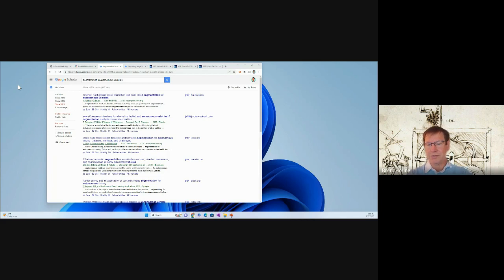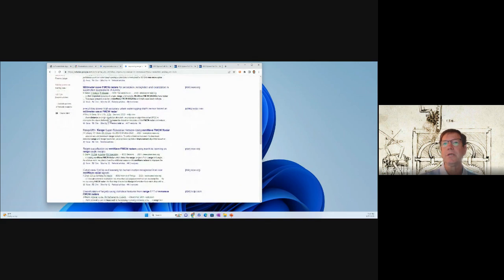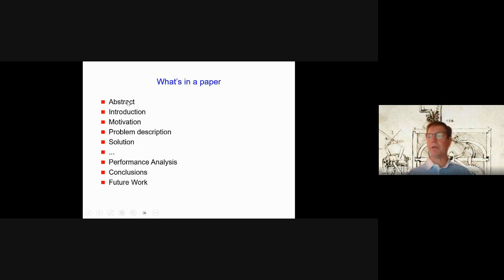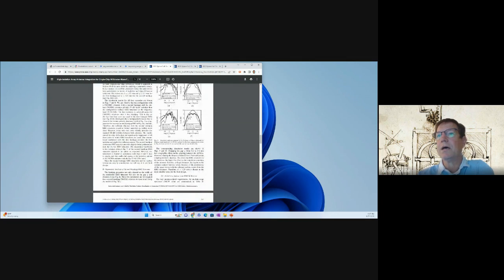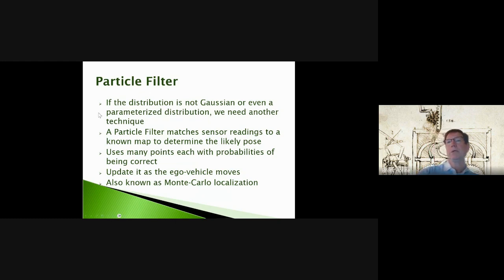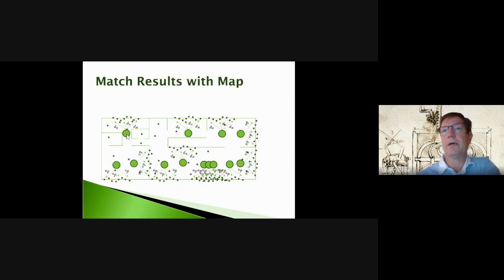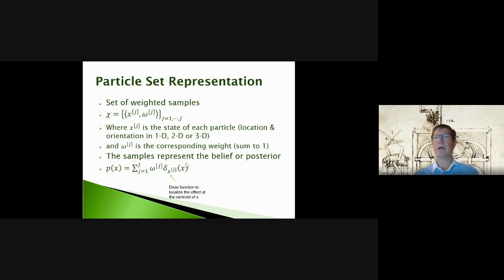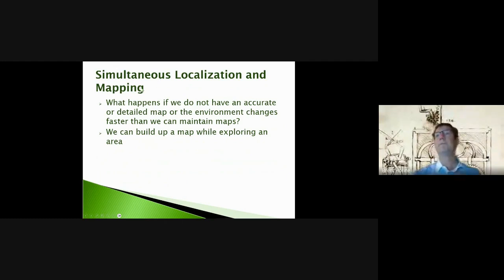ECEG 749 EECE 449 Unmanned Autonomous Vehicles Lecture 5A Localization III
During this week, we discuss Particle Filters, SLAM, and FMCW Radar.